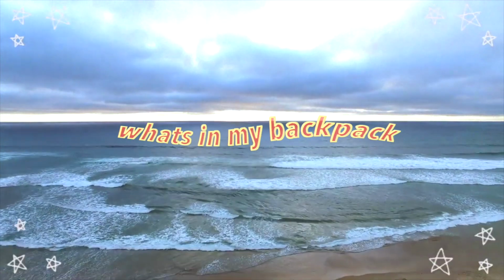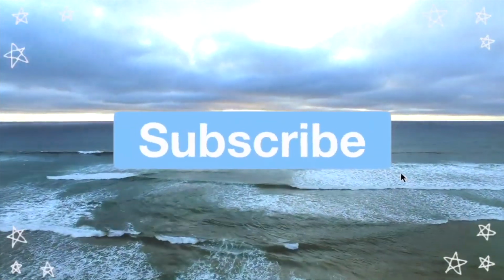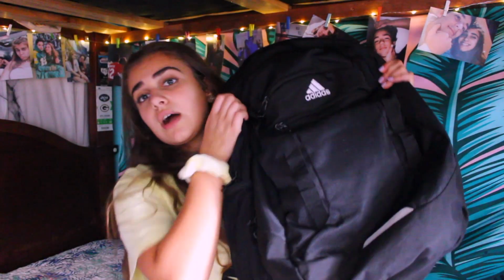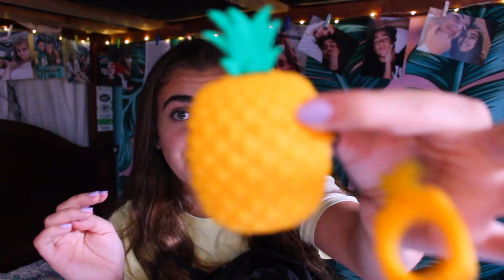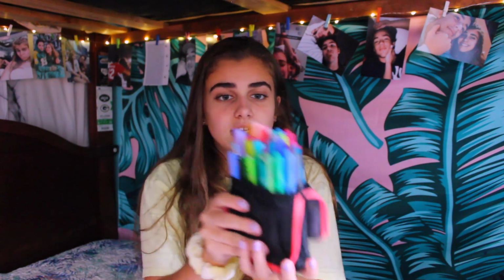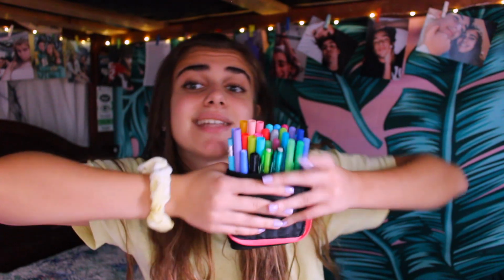whats in my backpack 2019 | junior year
Lets be friends! :

I N S T A G R A M: @ariannadasilvaa

S N A P C H A T: @xxswagunicornxx

V S C O: @ariannadasilvaa

A P P L E  M U S I C: @ariannadasilvaa

T W I T T E R: @ariannadasilvaa

T I K T O K: @ariannadasilvaa